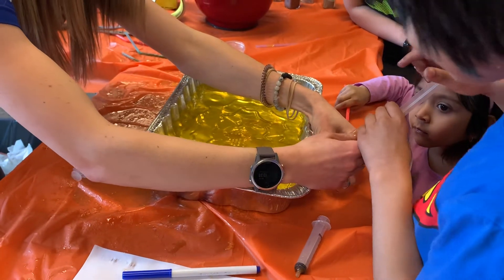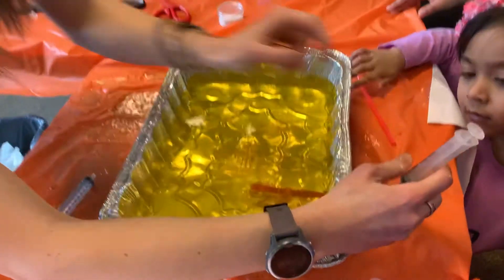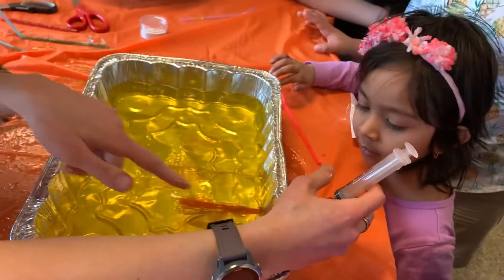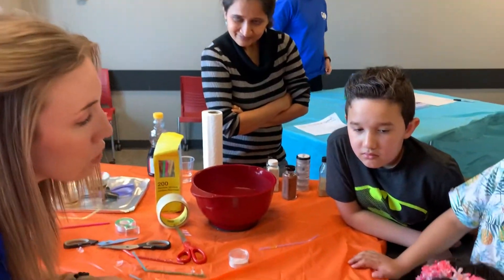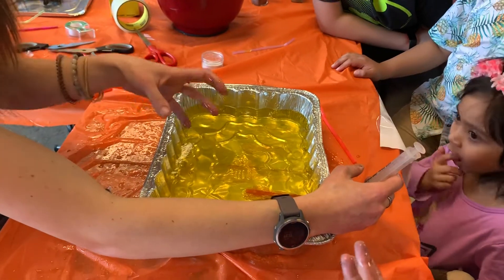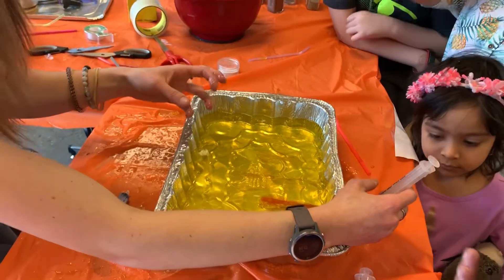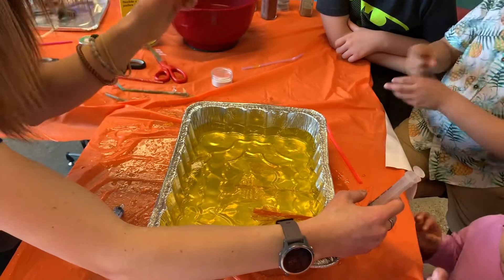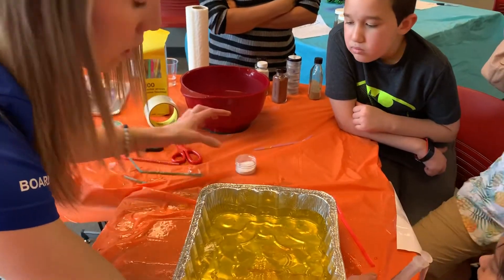Fracking Part 1😁🙂😍😛!!!!!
Watch Fracking Part 1😁🙂😍😛!